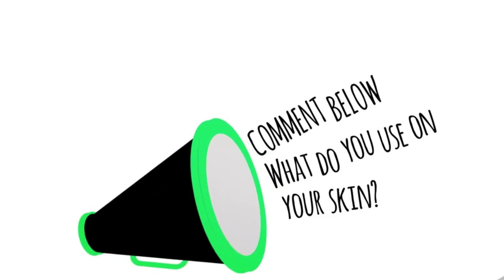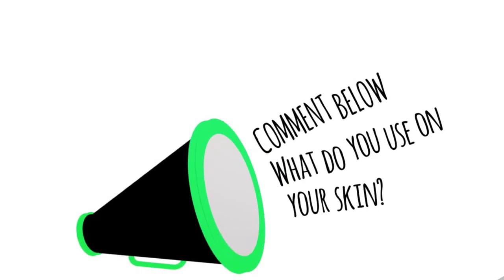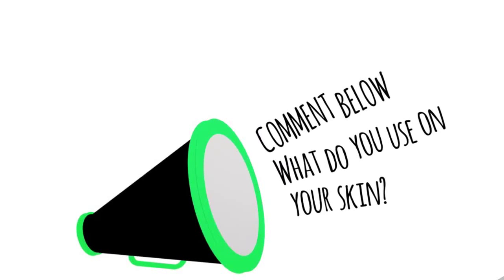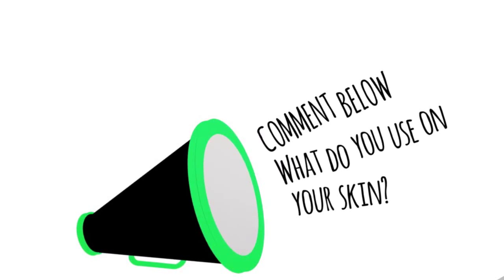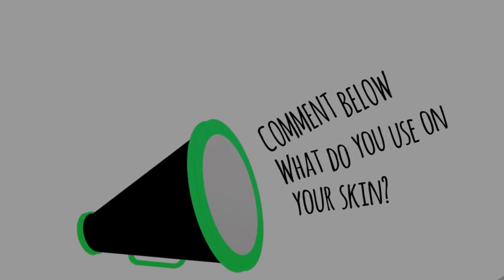French Green Clay Mask DIY